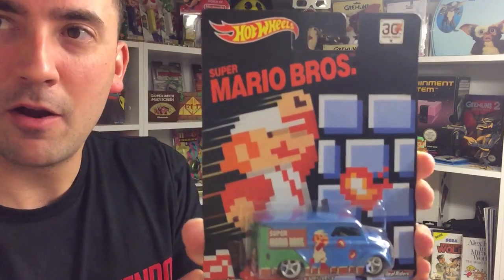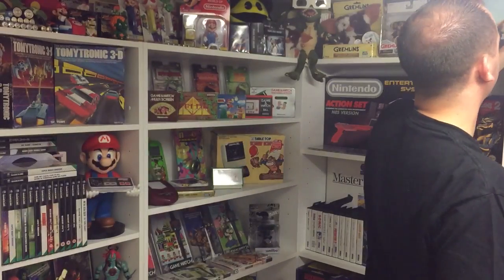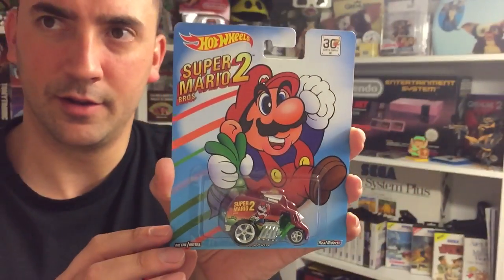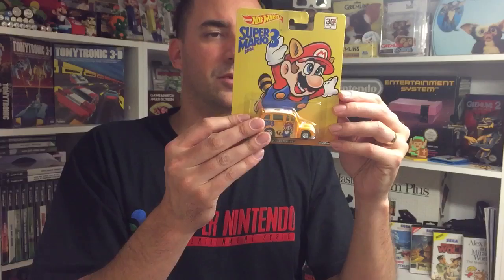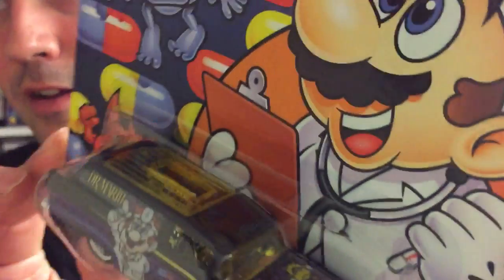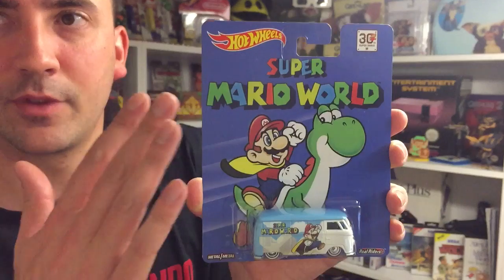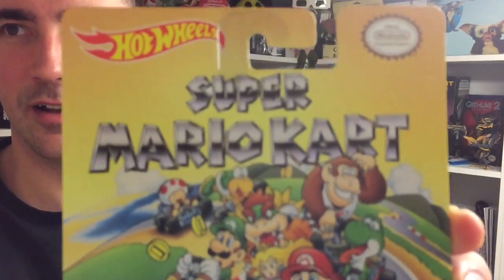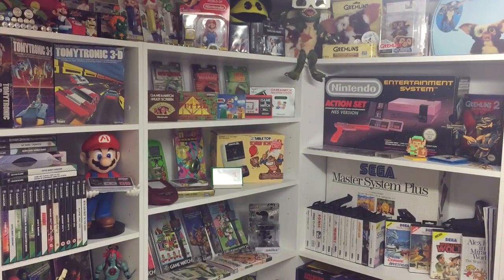Super Mario 30th Anniversary Special. Nintendo - Hot Wheels - Mattel - USA Imported Toy Cars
In this weeks episode I show you one of my latest pickups! A full collection of 6 brand new Hot Wheels toys for the Super Mario 30th anniversary collection. I hope you enjoy!